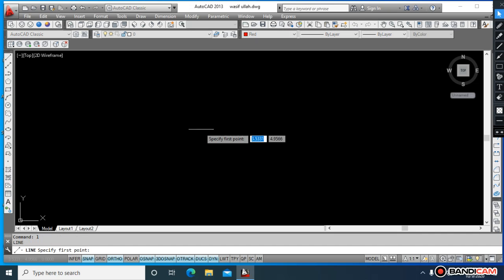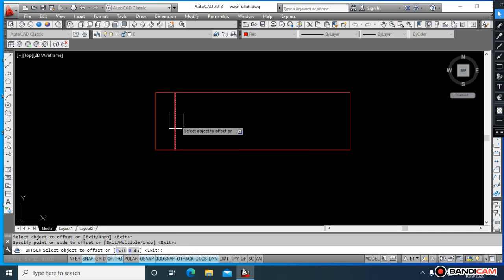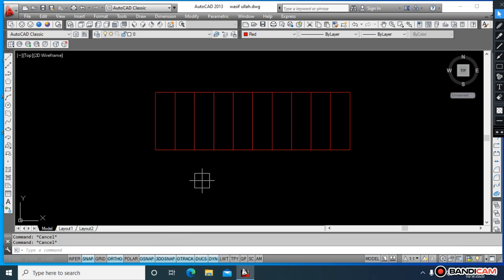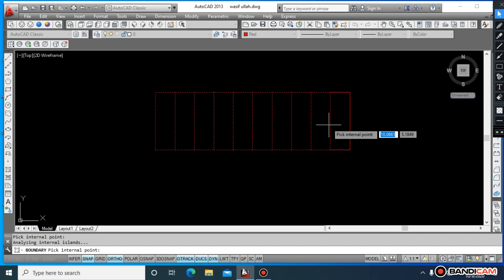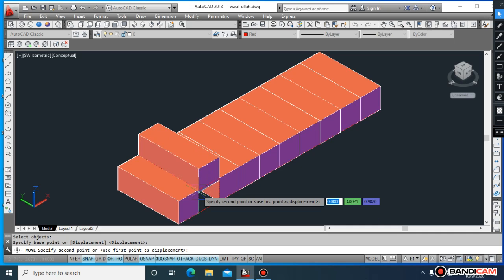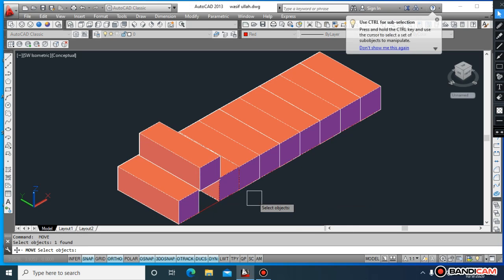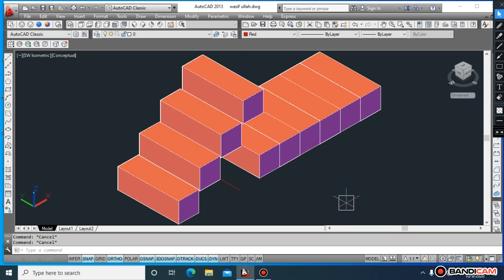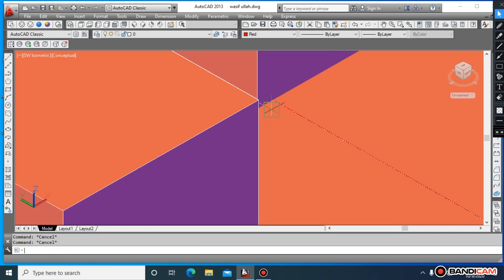How to make linear stairs in AutoCAD